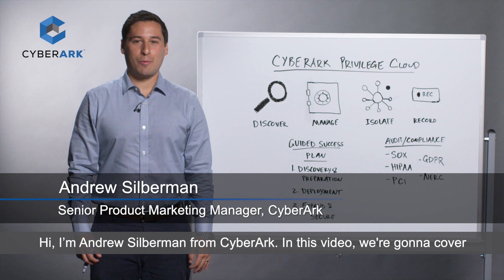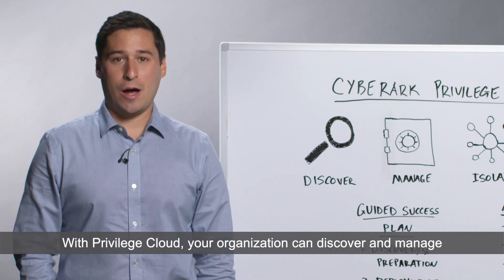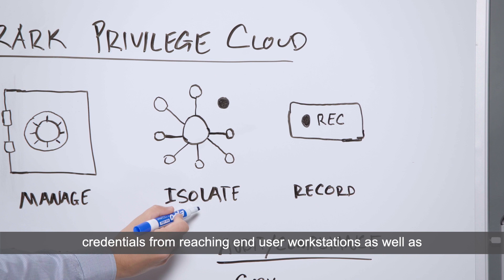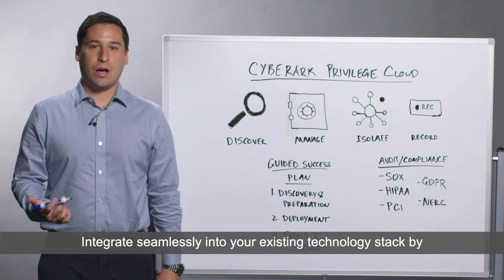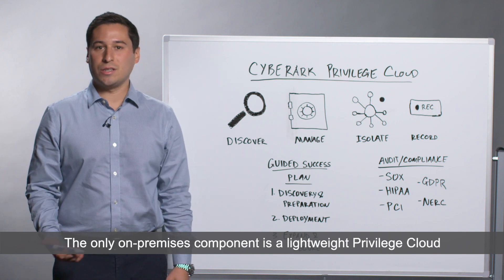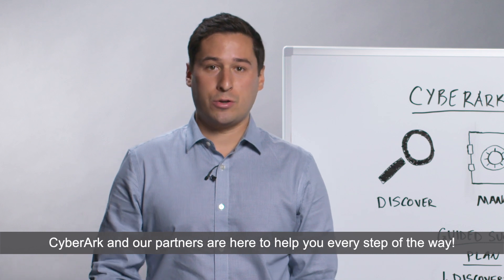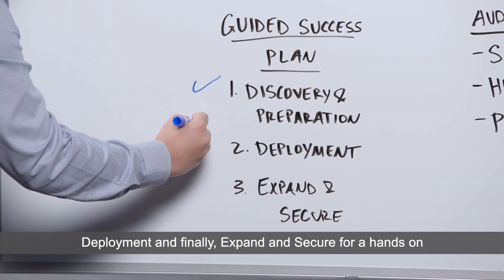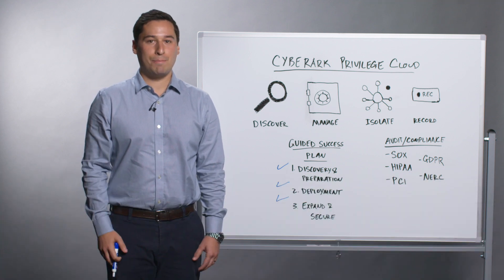CyberArk Privilege Cloud Introduction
CyberArk Privilege Cloud is the PAM as a service offering from the market leader in Privileged Access Management.

Privilege Cloud provides a simplified path to securely store, rotate and isolate credentials and monitor sessions, complete with hundreds of password rotation plugins either out-of-the-box or available for download on the CyberArk Marketplace. CyberArk also offers the Guided Success Plan, a three-step guide for successfully deploying and scaling Privilege Cloud.